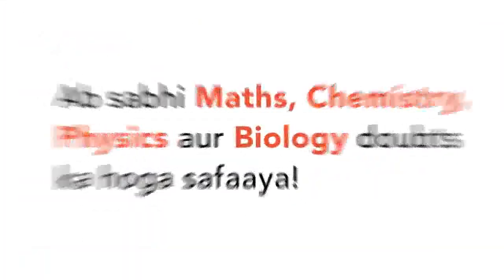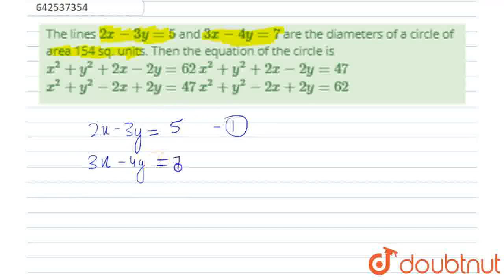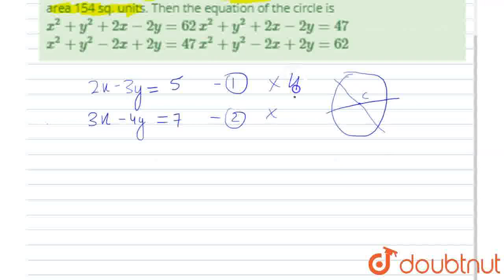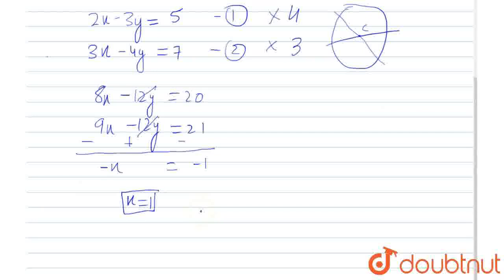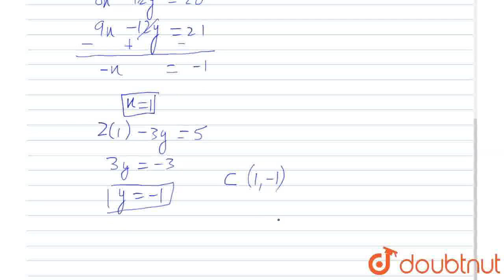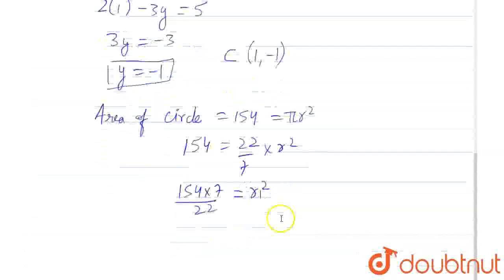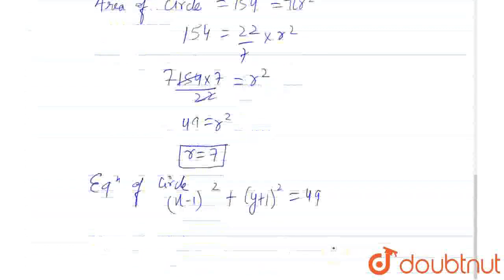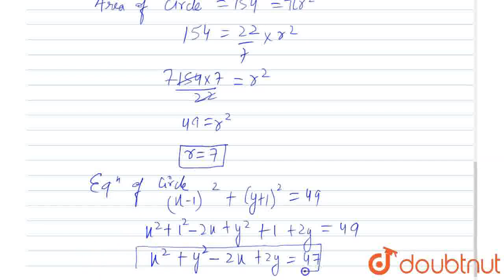The lines 2x-3y=5\nand 3x-4y=7\nare the diameters of a circle of area 154 sq. units. Then the eq...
The lines 2x-3y=5\nand 3x-4y=7\nare the diameters of a circle of area 154 sq. units. Then the equation\r\nof the circle is\n x^2+y^2+2x-2y=62\n\n x^2+y^2+2x-2y=47\n\n x^2+y^2-2x+2y=47\n\n x^2+y^2-2x+2y=62
Class: 11
Subject: MATHS
Chapter: CONIC SECTIONS
Board:IIT JEE

👉 Have Any Query? Ask Us.